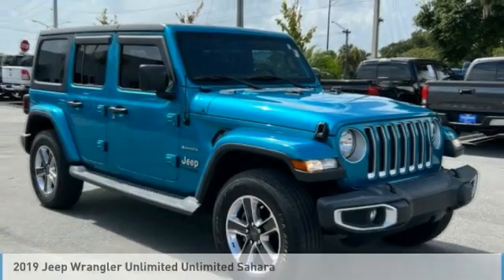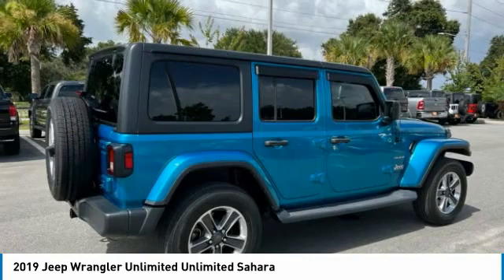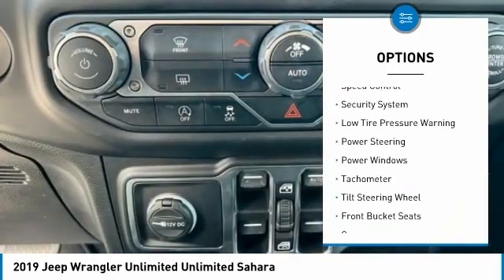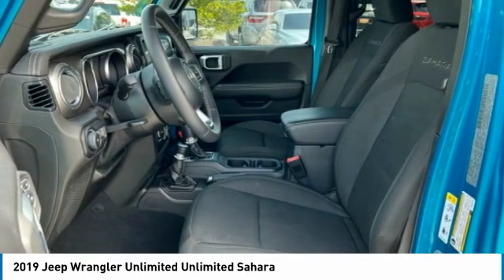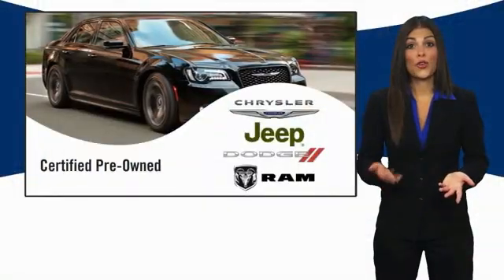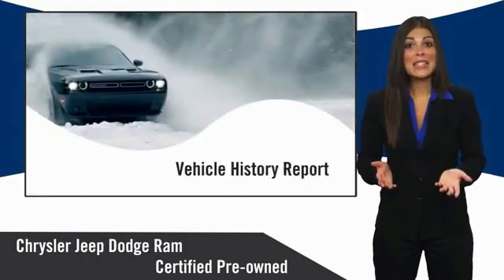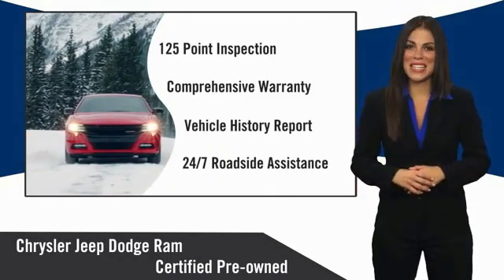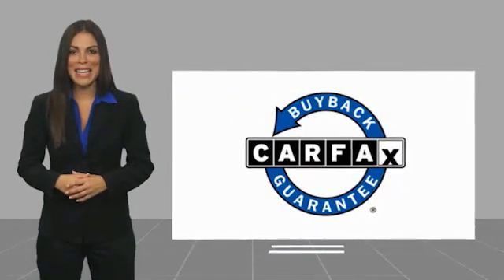2019 Jeep Wrangler Unlimited Bartow FL KW619919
2019 Jeep Wrangler Unlimited Unlimited Sahara

1425 W. Main St.

Clean CARFAX. CARFAX One-Owner.FCA US Certified Pre-Owned Details:  * Includes First Day Rental, Car Rental Allowance, and Trip Interruption Benefits. SiriusXM 3 month trial subscription  * Powertrain Limited Warranty: 84 Month/100,000 Mile (whichever comes first) from original in-service date  * Warranty Deductible: $100  * Vehicle History  * 125 Point Inspection  * Roadside Assistance  * Transferable Warranty  * Limited Warranty: 3 Month/3,000 Mile (whichever comes first) after new car warranty expires or from certified purchase dateBikini Pearlcoat 2019 Jeep Wrangler Unlimited SaharaOdometer is 4457 miles below market average!2.0L I4 DOHC 8-Speed Automatic 4WD Recent Arrival!The THUNDER has come to Bartow, Florida! Come feel the difference of a family owned hometown dealer. Come and get...THUNDER STRUCK! Fresh Oil Change, Completely Detailed Inside and Out, This vehicle has been put through our 125 point inspection by our ASE Certified Master Technicians. At Thunder Chrysler, we carry the cleanest, lowest mileage vehicles that we can find! We pride ourselves in offering the best vehicles at fair prices! Thunder Chrysler is proudly serving.. Bartow, Lakeland, Mulberry, Lakeland Highlands, Highland City, Eagle Lake, Wahneta, Auburndale, Winter Haven, Homeland, Fort Meade, Bradley Junction, Plant City, Kathleen, Lake Wales, Tampa, Orlando. We also service the following States... Georgia, Alabama, South Carolina & more. *Price excludes tax, tag, dealer installed options, $149 electronic filing fee and $799.00 dealer documentation fee.Price guarantee may require VIN/stock number information to ensure accuracy. Please contact dealer for full disclosure on all pricing.